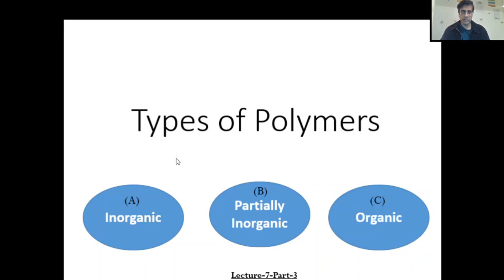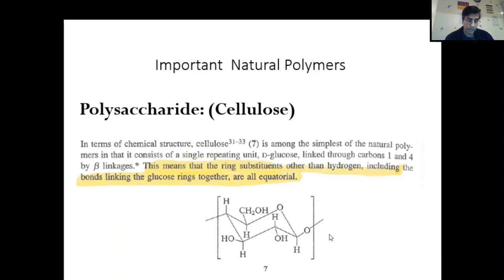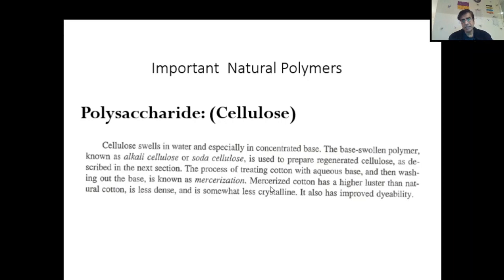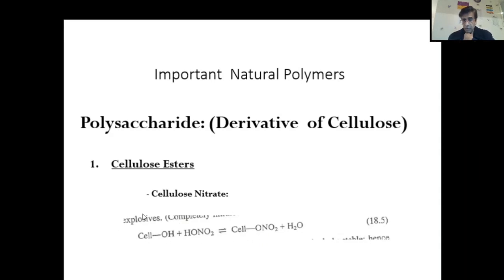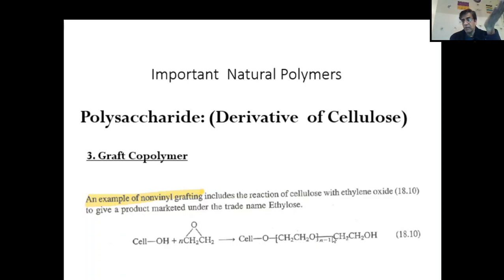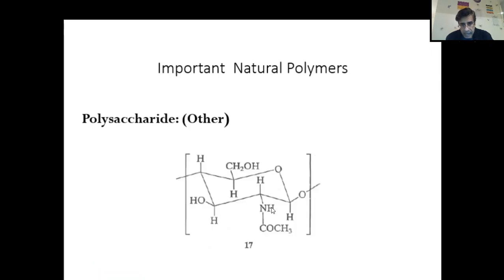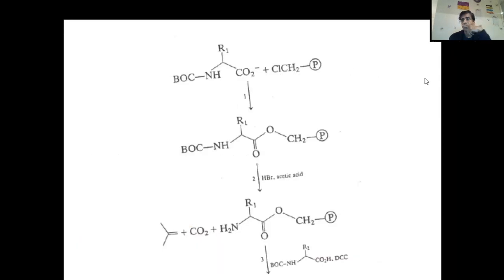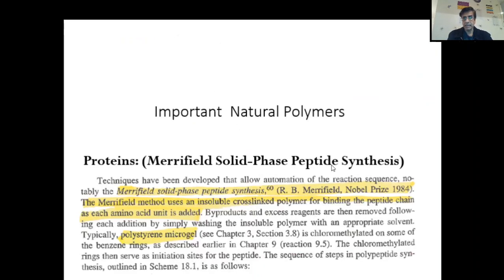TYPES OF POLYMERS CONTINUED (Lecture 7 Part 3)